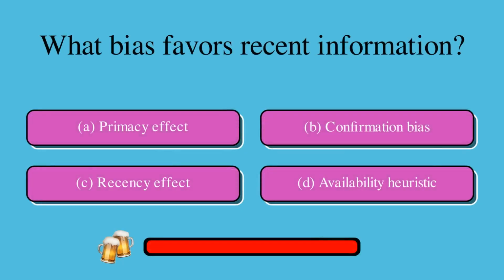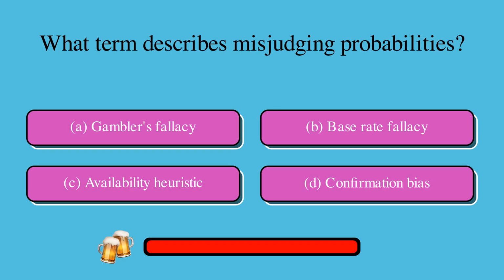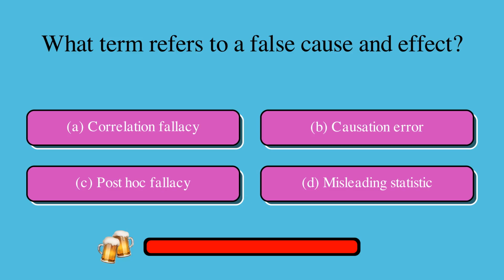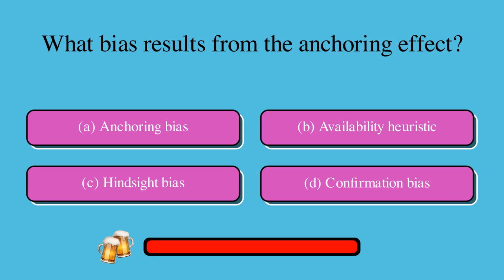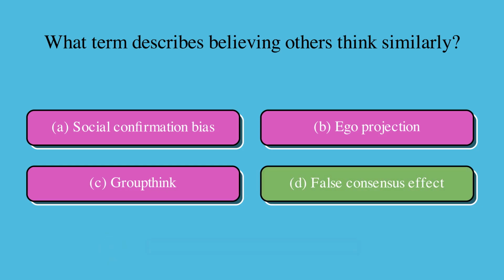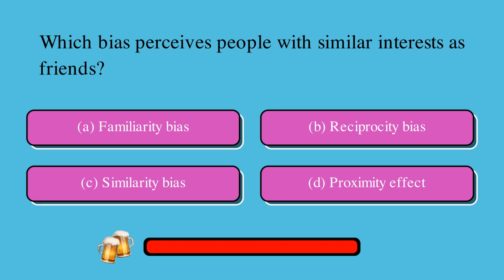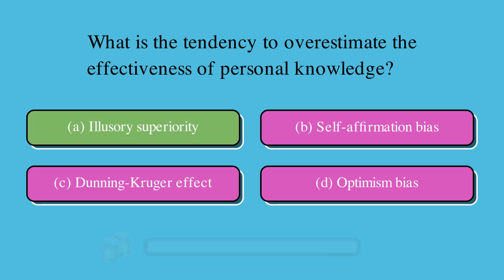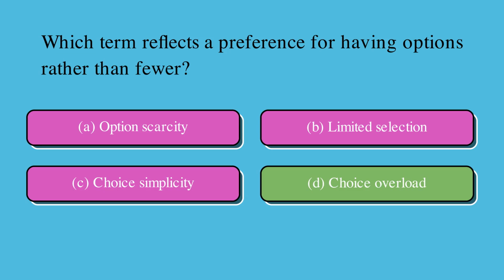Boost Your Brainpower! 🧠 Take Our Fun Cognitive Bias Quiz and Challenge Your Mind!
Join us in this engaging trivia video where we dive into the fascinating world of cognitive biases! Test your knowledge as we explore various concepts like the Recency effect and the Availability heuristic. Did you know the bias that favors recent information? Or that there's a tendency to favor local information? You’ll find out the answers to these intriguing questions along with many more, including:

1. What bias favors recent information?
2. What bias leads to favoring local information?
3. Which tendency focuses on confirming beliefs?
4. What is the inclination to remember the first items?
5. Which bias favors one's own group?
6. What term describes misjudging probabilities?
7. What is the tendency to overlook statistics?
8. What bias occurs from decisions based on emotions?
9. Which effect magnifies the importance of unique events?
10. What term refers to a false cause and effect?
11. What cognitive error occurs when predictions are influenced by availability?
12. What fallacy involves attributing causation to correlation?
13. Which effect shows a behavioral change after exposure?
14. What bias results from the anchoring effect?
15. What is the tendency to favor immediate rewards?
16. What concept suggests a problematic mindset when assessing randomness?
17. What error occurs by failing to acknowledge base rates?
18. What term describes believing others think similarly?
19. Which tendency overvaluates rare events?
20. Which effect highlights preference for objects due to ownership?
21. What cognitive distortion involves seeing things as black and white?
22. What refers to recalling past events as being more predictable?
23. Which bias perceives people with similar interests as friends?
24. What tendency favors well-known information?
25. What bias describes the belief in personal immunity to risks?
26. What is the cognitive distortion that enhances bad news?
27. What is the tendency to overestimate the effectiveness of personal knowledge?
28. What term describes the adjustment of judgments based on initial exposure?
29. Which phenomenon leads to exaggerated beliefs in control over random events?
30. What bias occurs due to social desirability?
31. Which term reflects a preference for having options rather than fewer?

This video features clear voice-over for each question, enhancing your trivia experience and making it easy to follow along. Whether you're looking to boost your general knowledge or challenge yourself with cognitive biases trivia, this video is perfect for you. Dive into the world of quizzes and cognitive biases now!